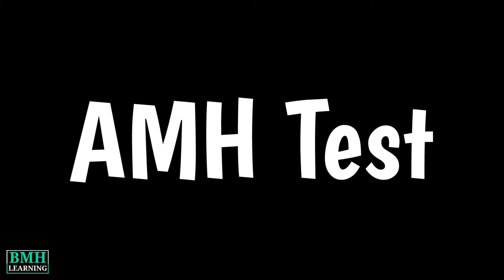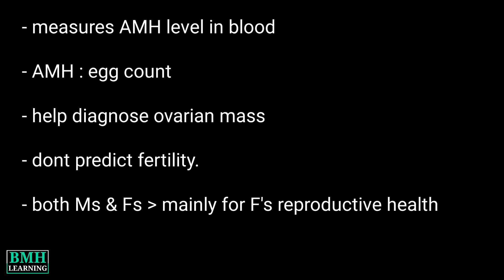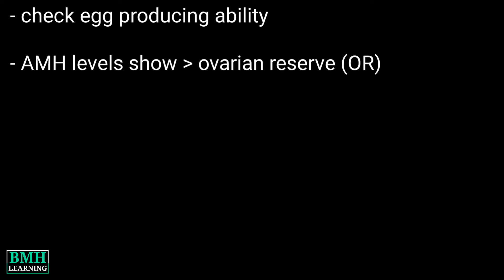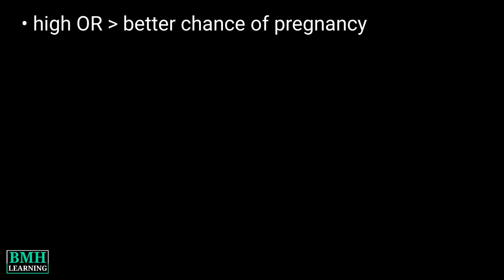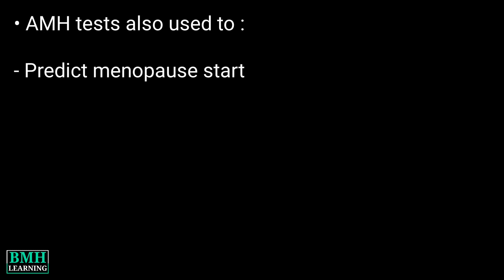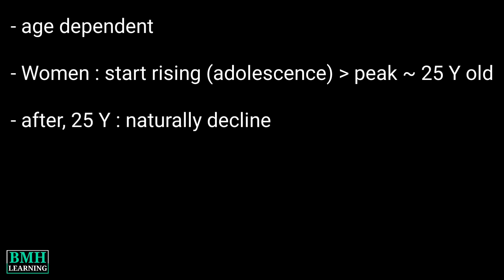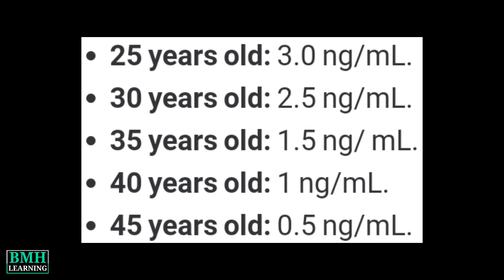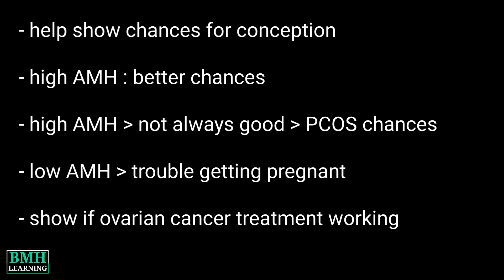AMH Test | Anti-Müllerian Hormone Test